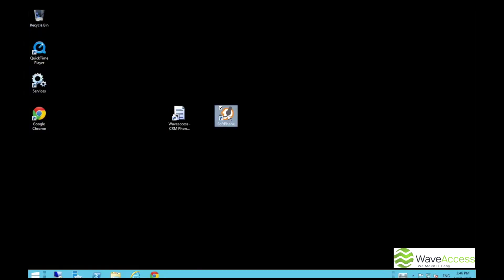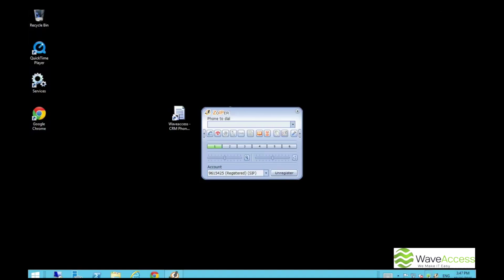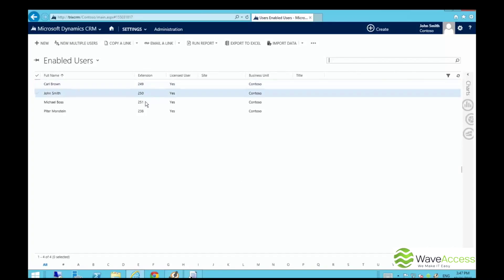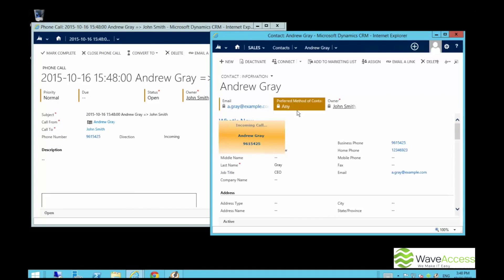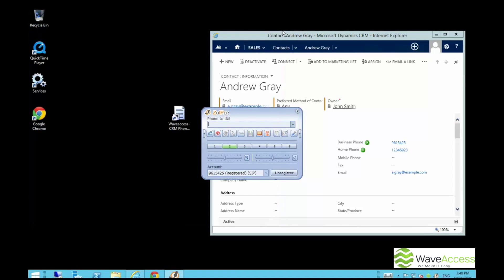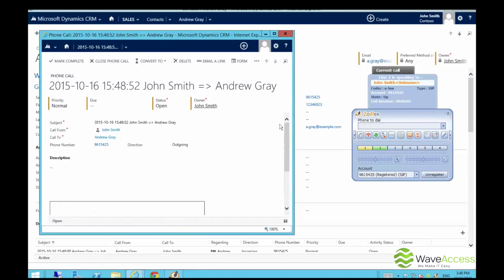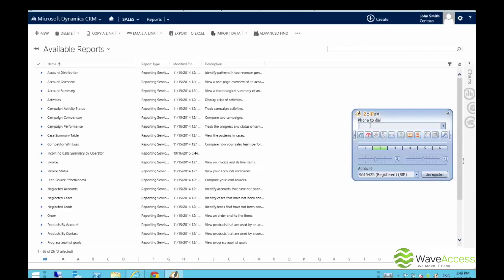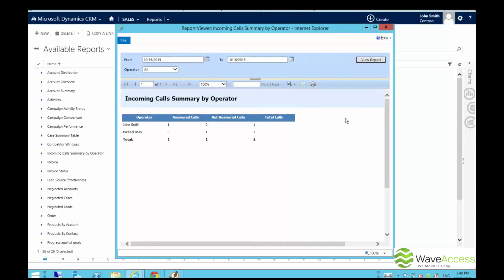Asterisk & Elastix & Microsoft Dynamics CRM integration Overview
PBX system integrated with Microsoft Dynamics CRM. Route and track calls with this tight integration.